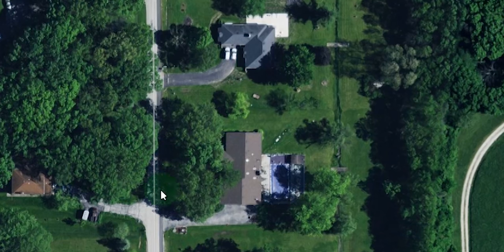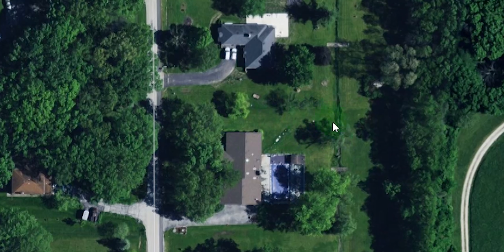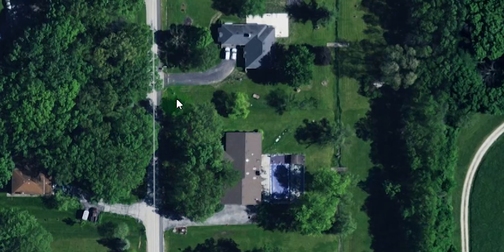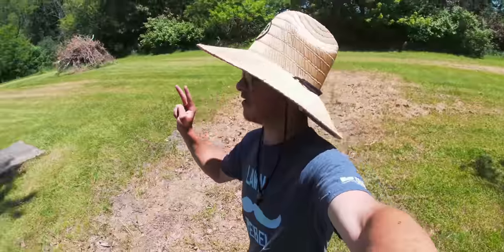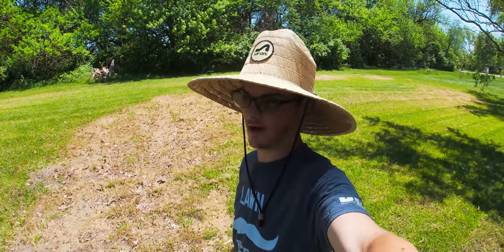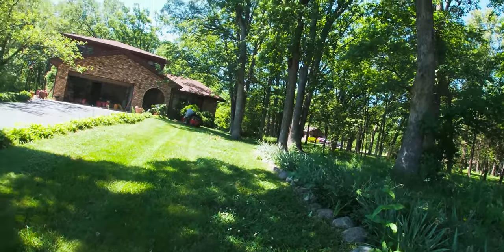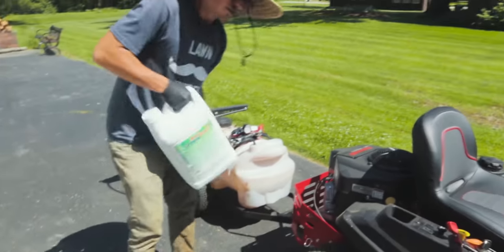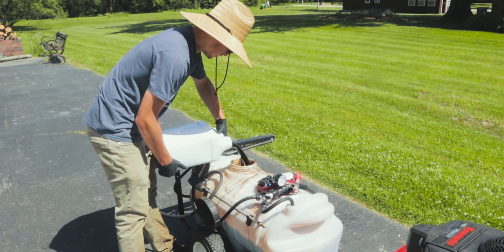Spraying My GRANDMA'S CRAPPY Lawn // BIG Project Lawn 2020 // Liquid Fertilizer & Weed Control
Spraying My GRANDMA'S Lawn // BIG Project Lawn 2020 // Liquid Fertilizer & Weed Control // Tow-Behind Sprayer. Today is the initiation of ANOTHER project lawn; My Grandma's Lawn. My Grandma has had this acre's worth of land for the last 40 years, which means we have a great existing turf stand. All we need to do now is give the grass a little help and this lawn will be looking good in no time ;).

JTLK merch...

Gloves (used in video)... Golden Protective Services (Black Diesel gloves)

Liquid Fertilizer & Weed Killer (used in video)...